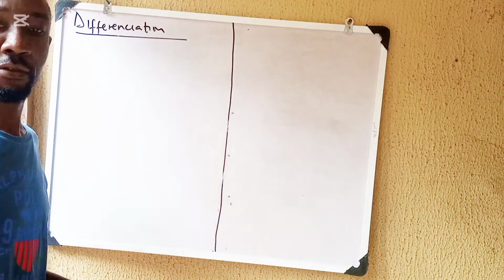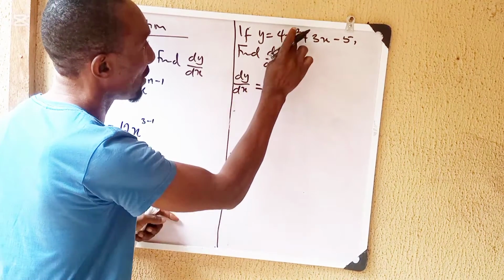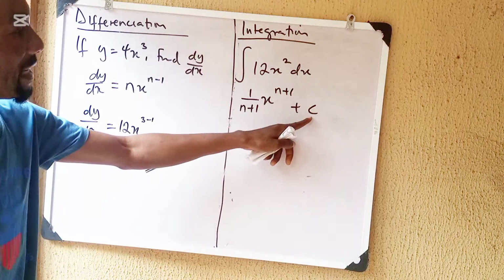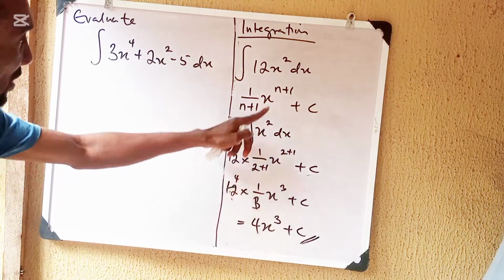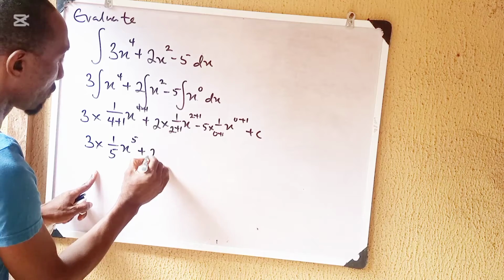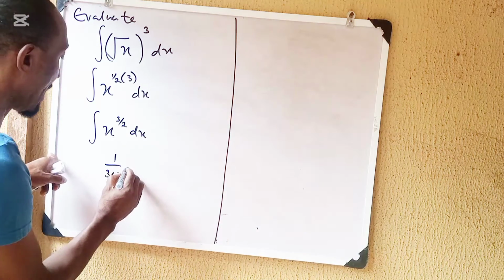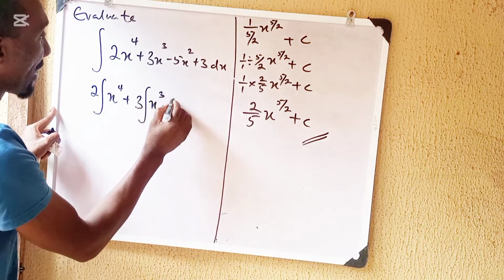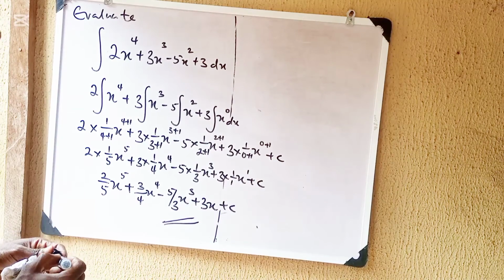Integration as a reverse of Differenciation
Simple integration procedures, relating it Differenciation